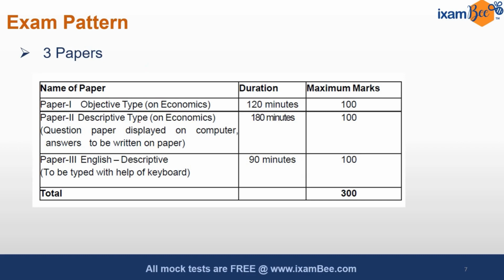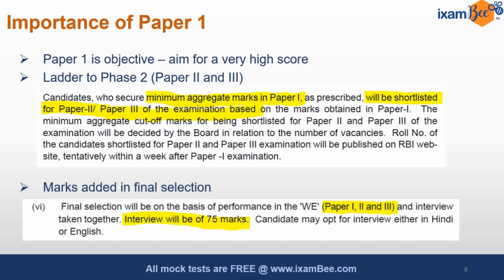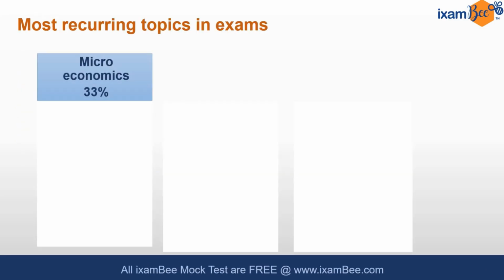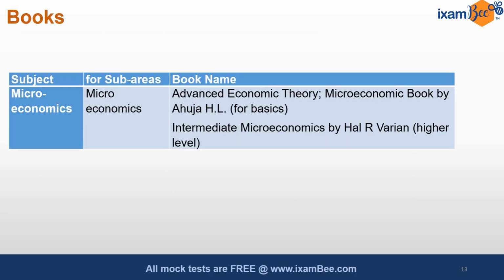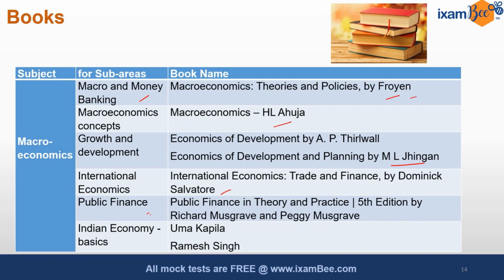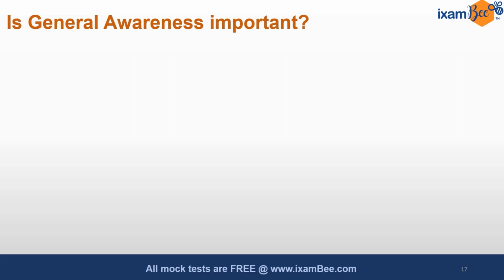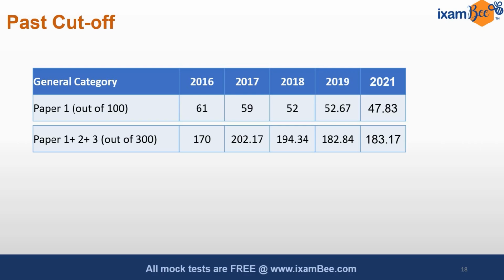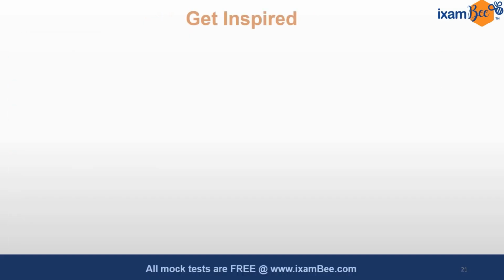RBI Grade B DEPR 2022 | Complete strategy | By Prachi Agarwal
RBI Grade B DEPR 2022 Phase 1 and Phase 2 exam dates are expected to be 1st week of July and August 2022 respectively. This gives you three and half months to prepare and crack the DEPR exam in 2022. Know all the details of the exam like exam pattern, syllabus, books, references, cut-offs, and strategy in this video.

👉Previous year papers for RBI Grade B 2021:
Prelims: